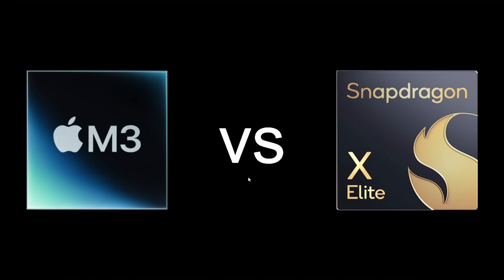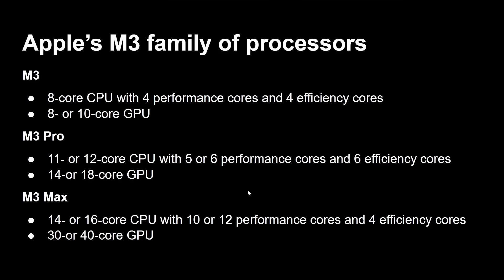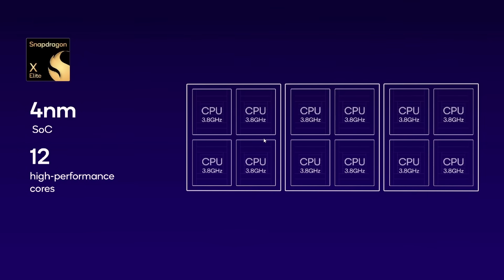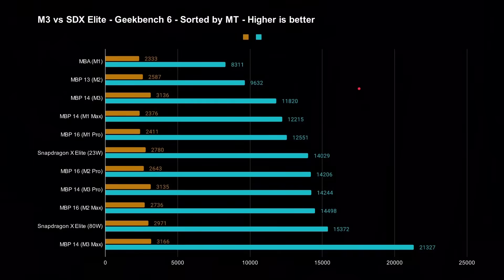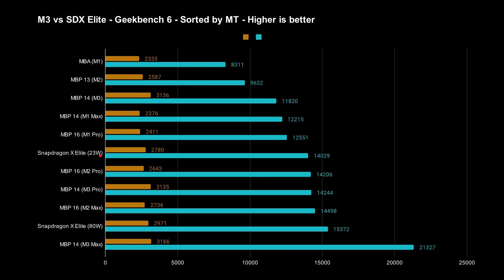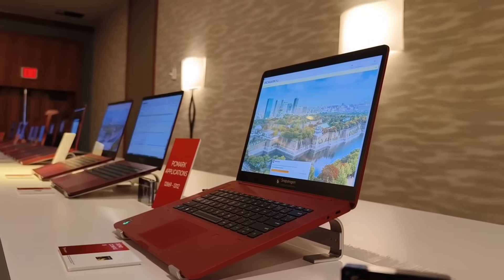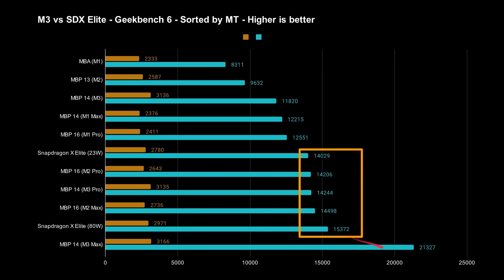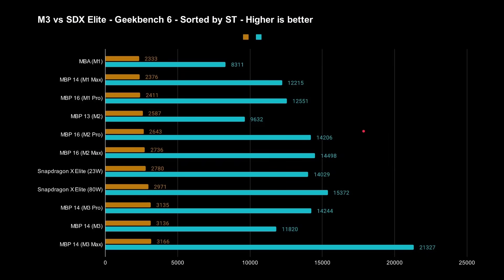Apple M3 vs Snapdragon X Elite - Performance!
Now that Apple's laptops with the M3 family of processors has hit the shelves, it means we have some performance numbers. In this video I compare the M3's performance to that of the Snapdragon X Elite.
Clarification: The  23W/80W TDP figures are in regards to the reference devices that the benchmarks were being run on – and NOT related to the actual Snapdragon X Elite SoC.